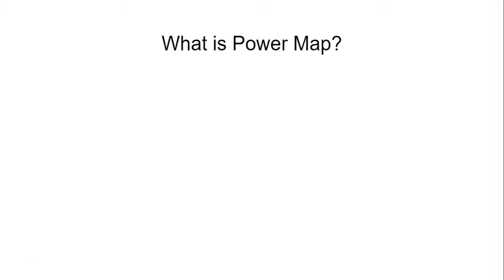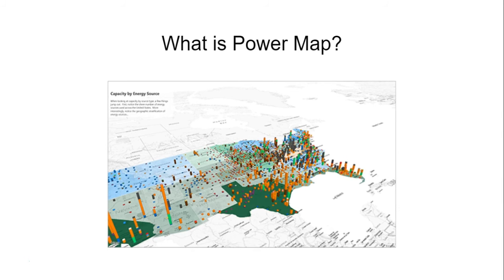4 What is Power Map